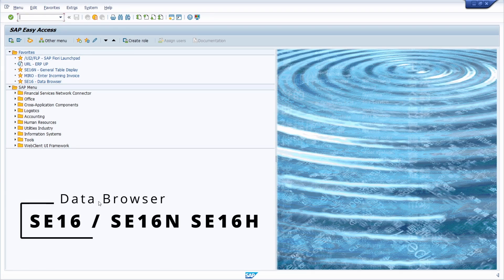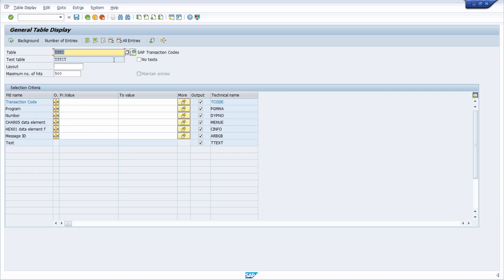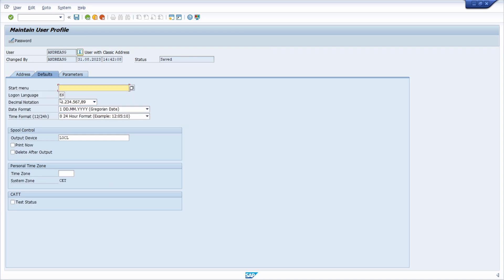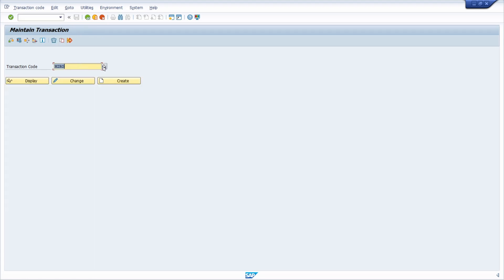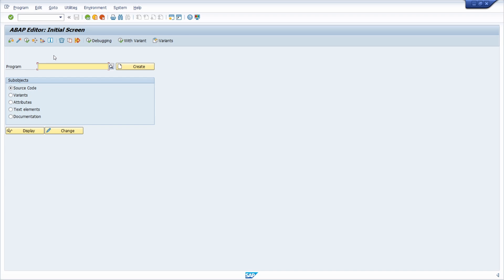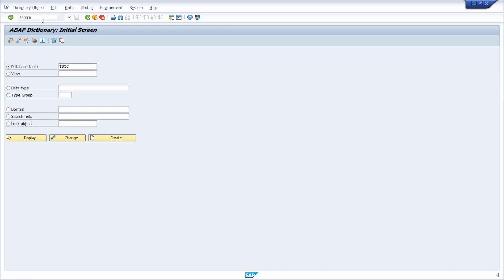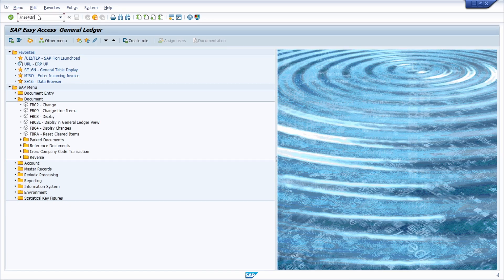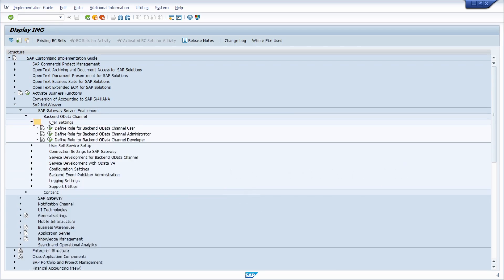Top 10 SAP Transactions every SAP user MUST know | SAP Tip ✅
There are currently more than 144,000 transactions in SAP ERP. Of course, the number of transactions in the system is highly dependent on the SAP modules installed. You can easily and quickly get a list of all SAP transactions by using the Data Browser in transaction SE16N with table TSTC.

In this video I would like to present you the 10 most important SAP Transactions you definitely should know.

▬ Content ▬▬▬▬▬▬▬▬▬▬▬▬
00:00 - Intro
00:42 - SE16 / SE16N SE16H
02:02 - SU53
02:37 - SU3
03:21 - SE93
04:01 - SE80 (SE24, SE37, SE38)
05:28 - SA38
05:44 - SE11
06:39 - SE43N
07:33 - SM30
08:14 - SPRO
08:40 - Information to Usage
09:32 - Outro